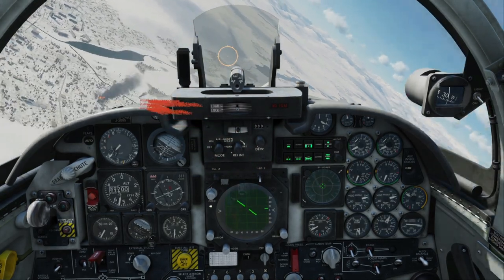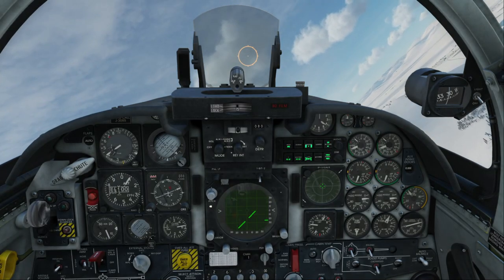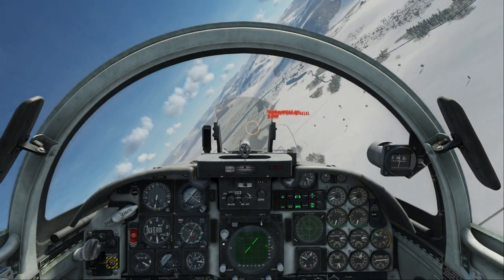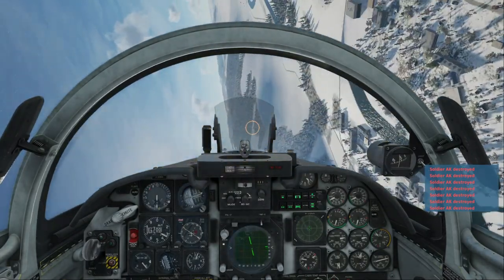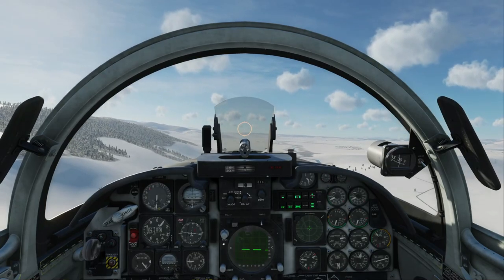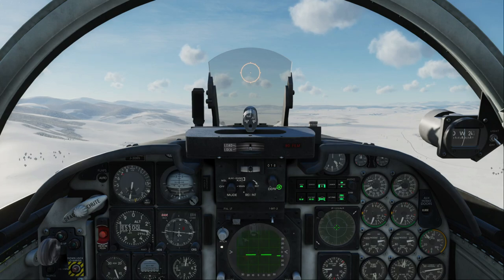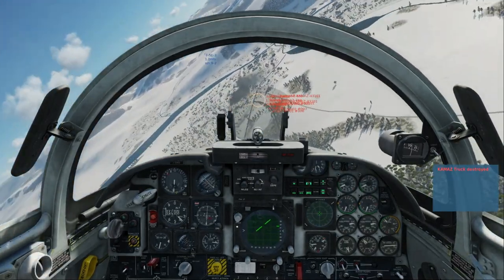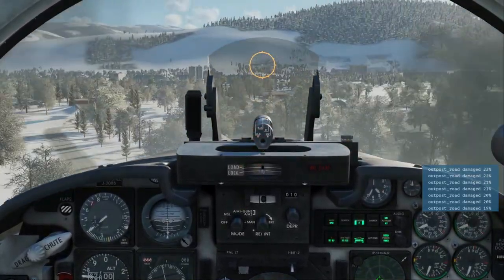DCS World F-5E Tiger II Ground Attack with Mk82, rockets and 20mm guns..Having FUN!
DCS F-5E Tiger II Ground Attack with Mk82, rockets and 20mm guns..Having FUN!